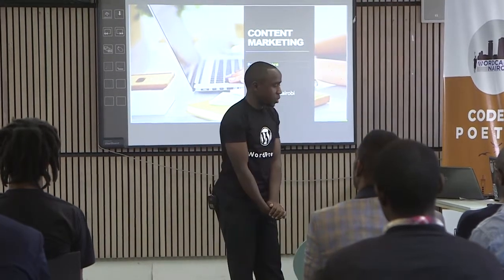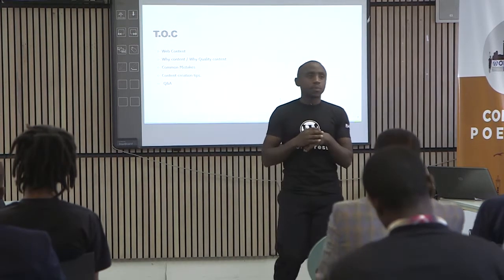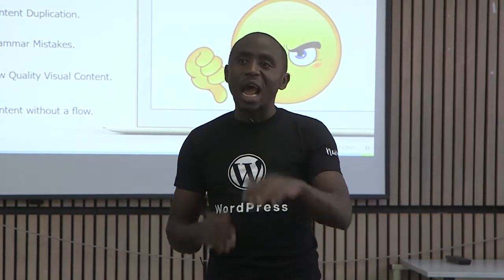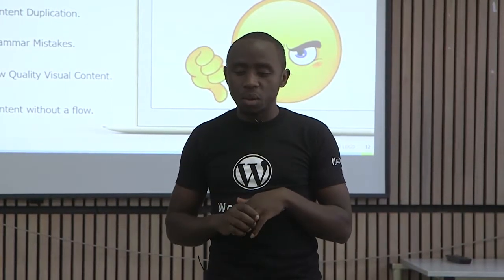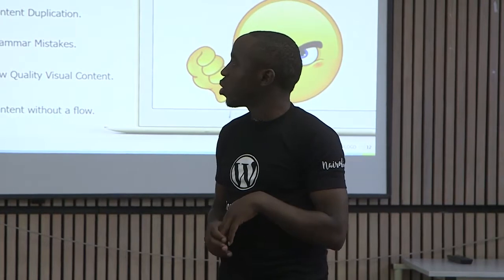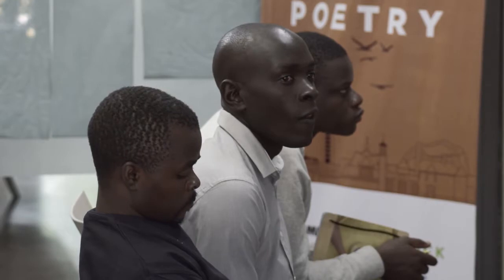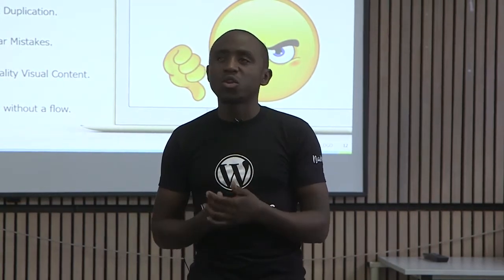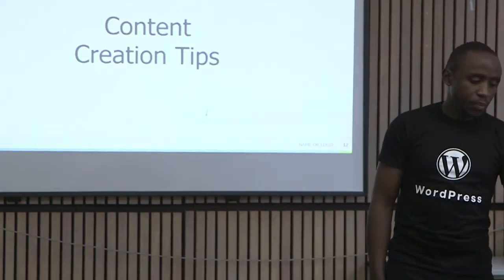Peter Kamore: The Content Marketing Code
In this session, we shall try to identify some of the mistakes that we do when creating/publishing Text, image & Video content for our websites and also learn how to crack the code of creating the type of content that resonates with the intended user.